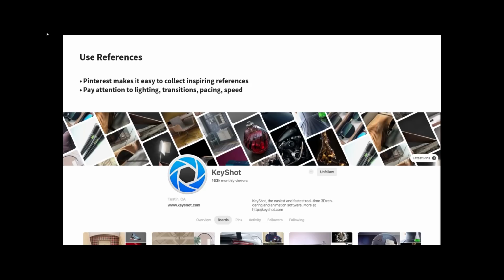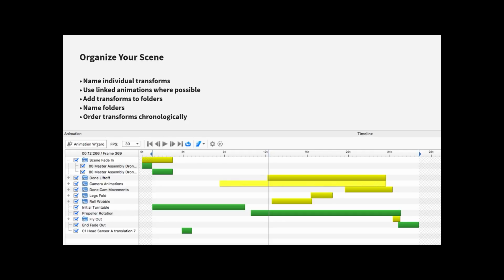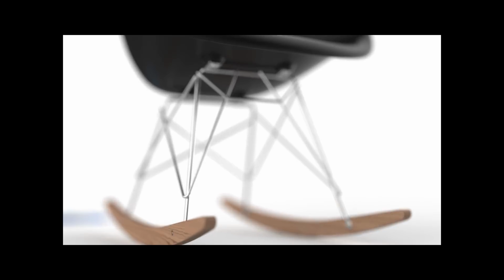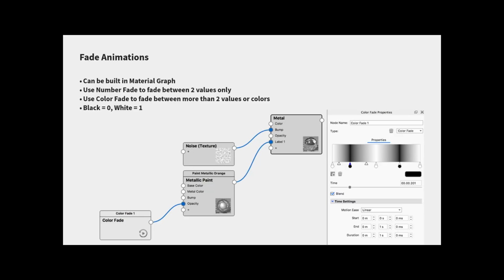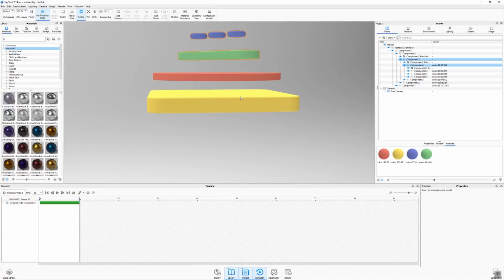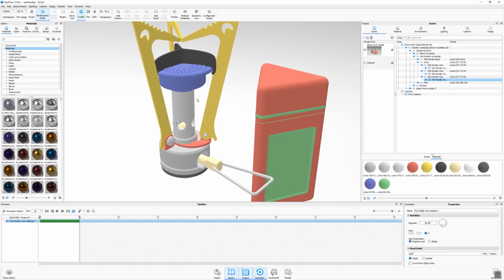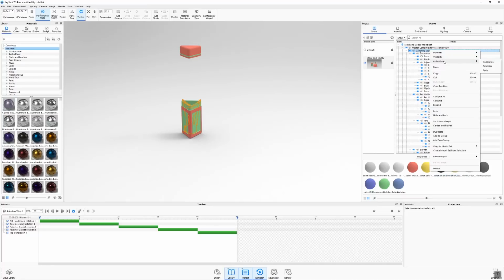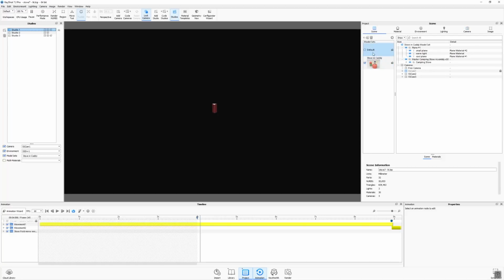KeyShot RenderWorld 2018: Workshop - Advanced Animation Techniques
Learn how to use KeyShot Animation from path animations to camera and studio switch events to create the interactive visuals you need.

In this workshop:

- Animation Best Practices
- Camera Animations
- Part Animations
- Material Animations
- Studio Switch Events
- Importing Deformation Animations